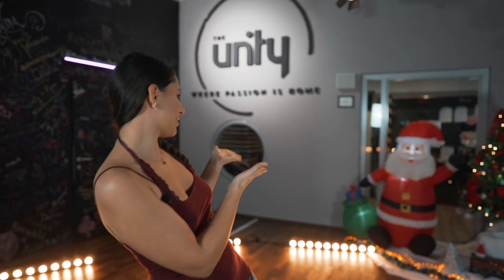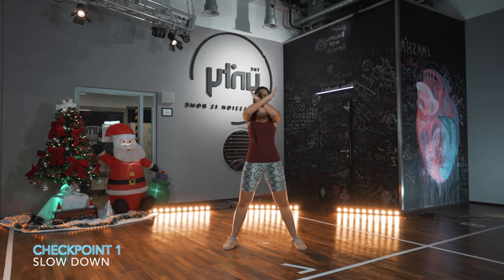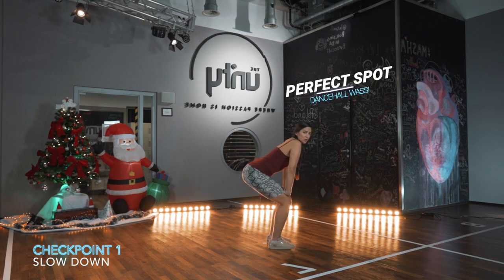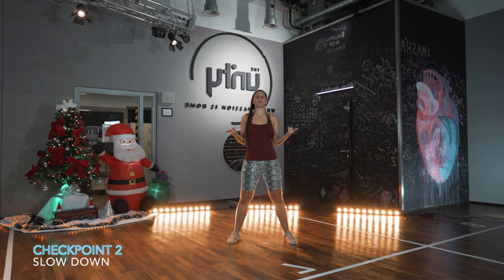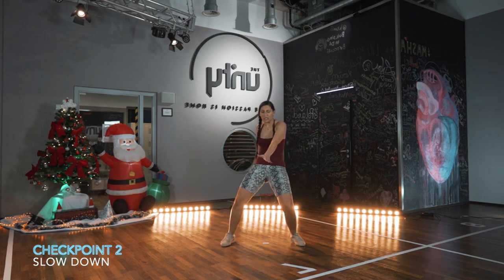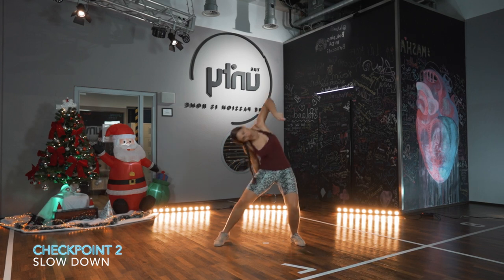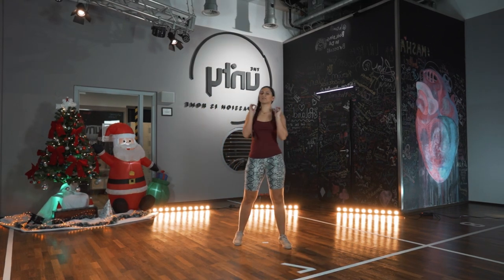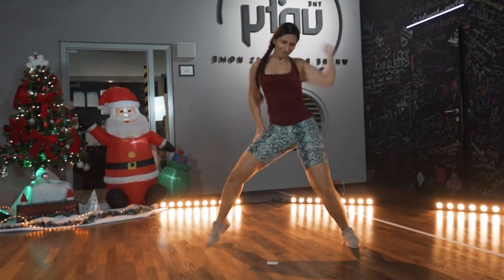Dance Tutorial | Ines | The Unity Dance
DANCEHALL FEMALE by @ines OPEN LEVEL
Dancehall every monday 8:45-10:10PM @theunitydance

Song: Rebel by @shensea

DANCEmber is already here, so we are dropping our online dance tutorials for you again - so you won't get rusty over the winter. 😜

Because Christmas is a time of giving, the tutorials are FREE FOR EVERYBODY. 🤗
If you wanna give something back, you can simply support your home studio by donating through Pay Pal - just scan the QR code and donate how much you feel. 🙏🏼

Enjoy learning this piece, share your moves and tag us - we wanna see you DANCE!

Let us start our year peacefully and with the right mindset. Happy Holidays, yours truly UniTeam 💙

Video Credits: @pureproduction
Location: @theunitydance @millenniumcitywien